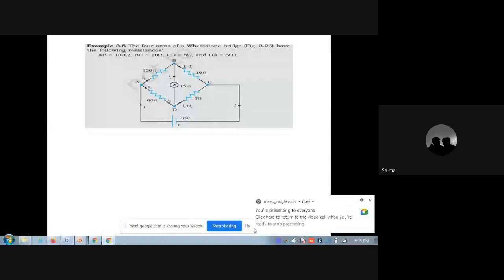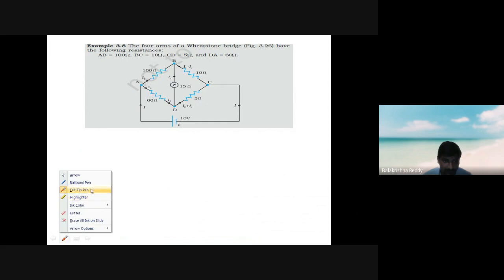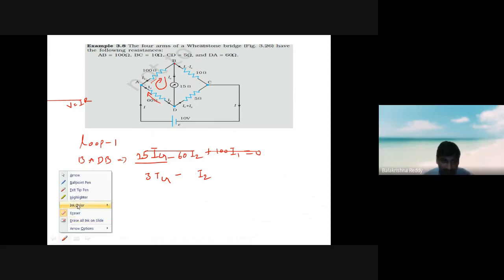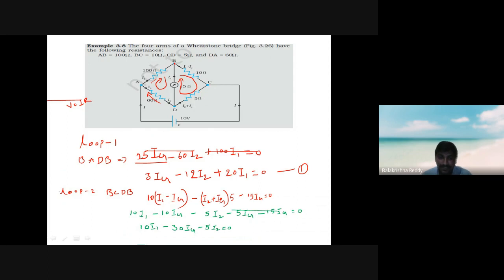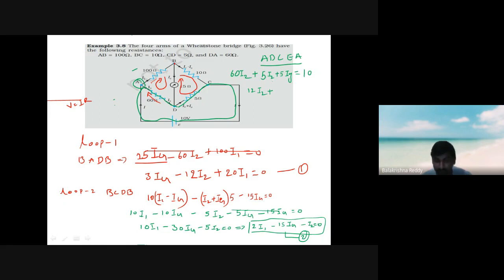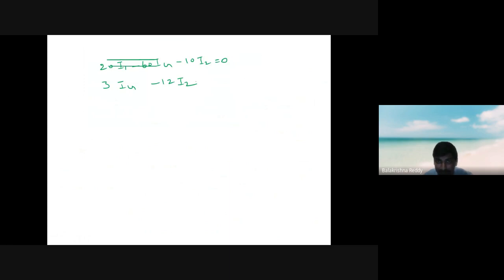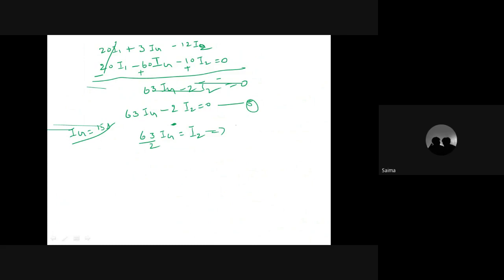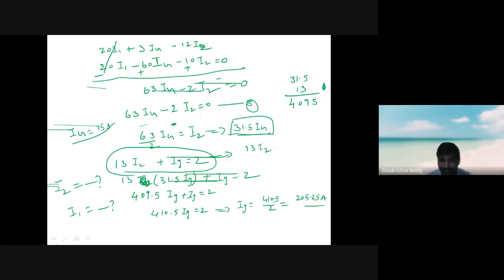Wheatstone bridge numerical current electricity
Wheatstone bridge application-Numerical